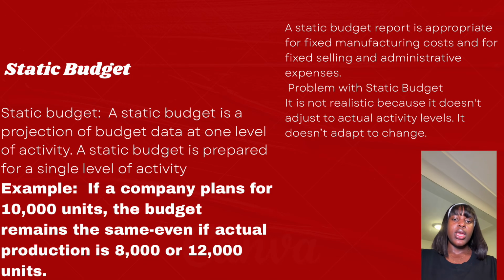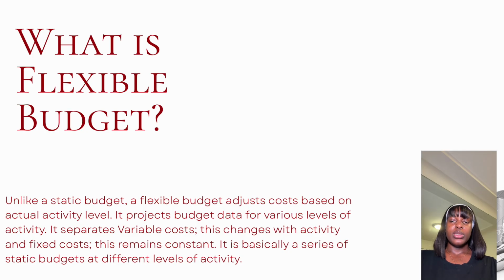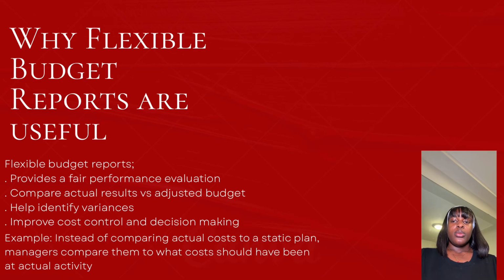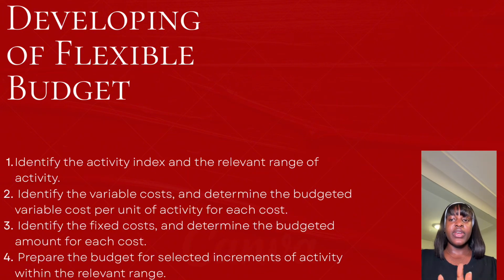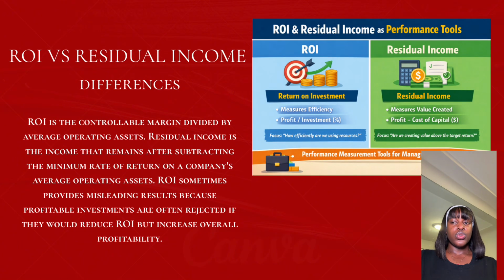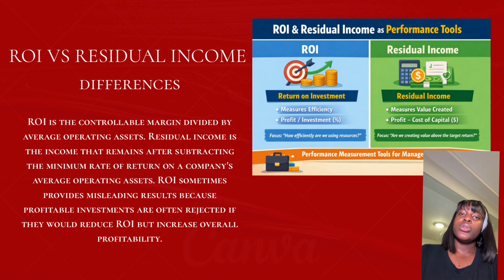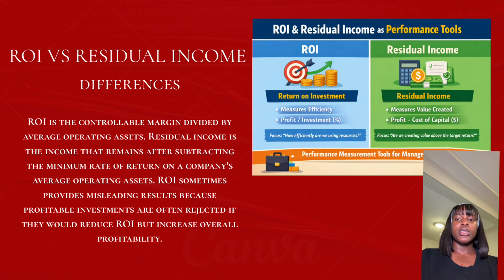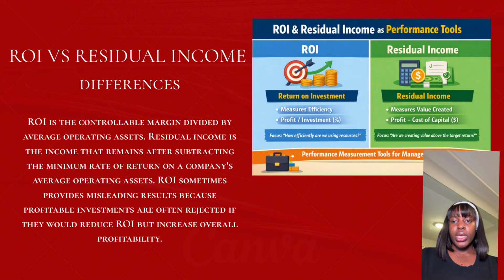23 March 2026